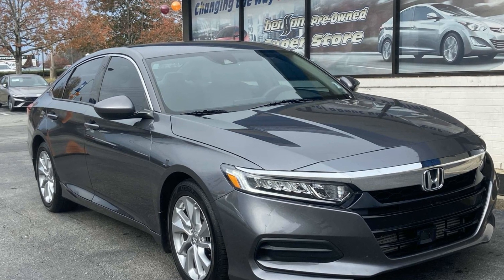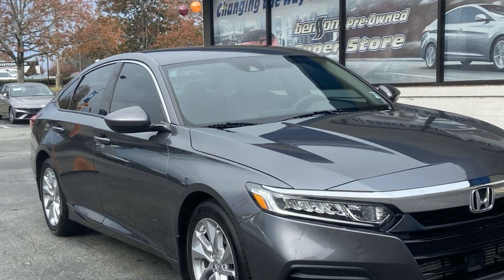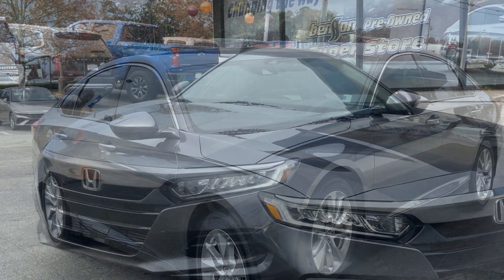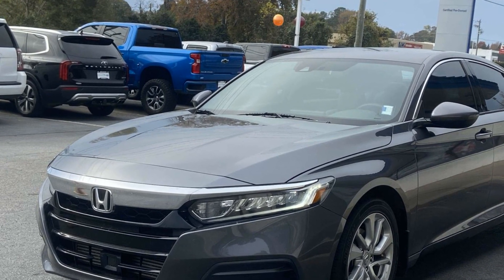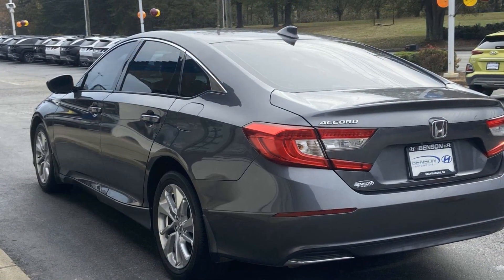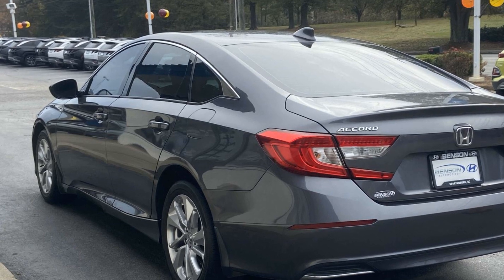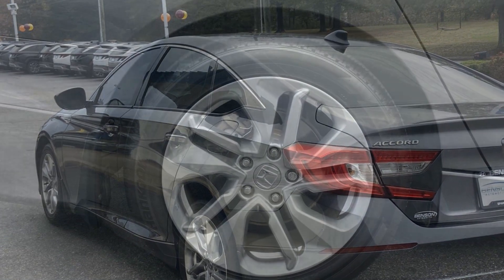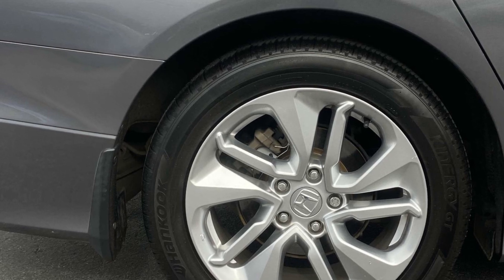2019 Honda Accord Sedan LX 1.5T Spartanburg, Greenville, Simpsonville, Greer, Boiling Springs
2019 Honda Accord Sedan LX 1.5T 1HGCV1F1XKA028570 Video

With our large Pre-Owned Inventory, we have the car, truck or SUV you’re looking for!

All our Pre-Owned vehicles must go through a strict evaluation and meet our premium manufacturing standards to earn the Certified title. You can find even more information on our Certified Hyundai Inventory

Want to take a look at our current Pre-Owned Inventory Specials? Find a great model to take home at a special price

This 2019 Honda Accord Sedan LX 1.5T is full of phenomenal features such as:

Thank you for considering Benson Hyundai as your premier South Carolina Hyundai dealer. We look forward to helping you with all your Pre-Owned car needs and hope to see you soon!